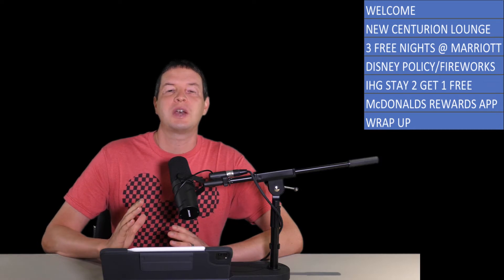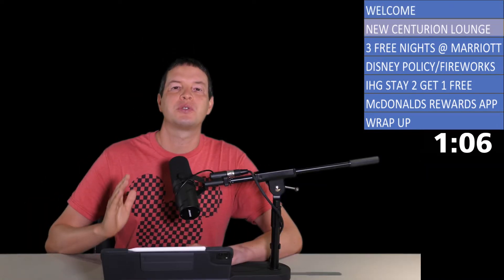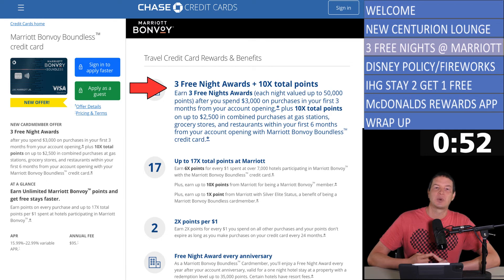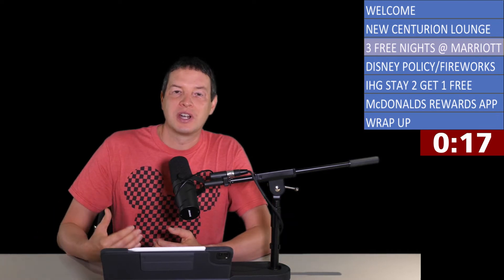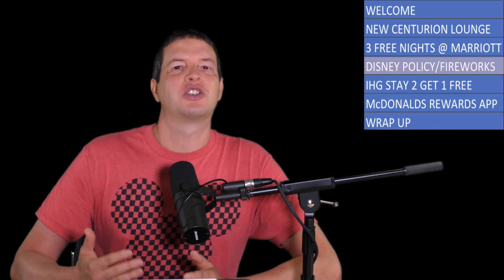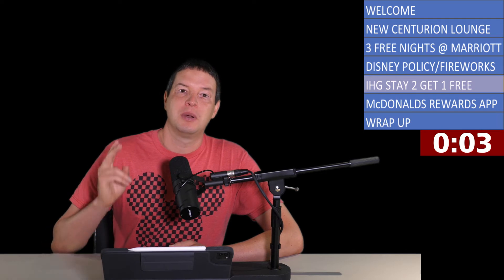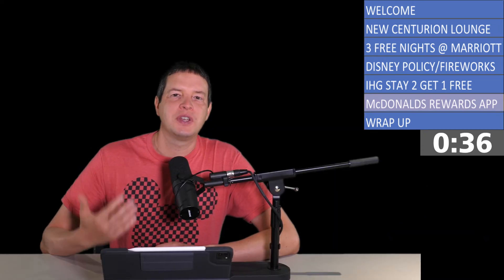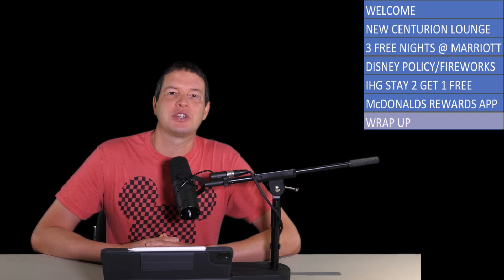Cards, Cash, & Points News Update June 20th - Marriott Signup Offer, IHG Free Nights, New Centurion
I have some really fun updates to discuss this week.